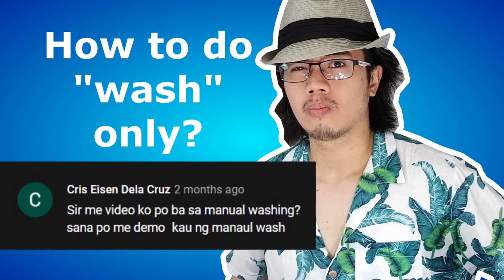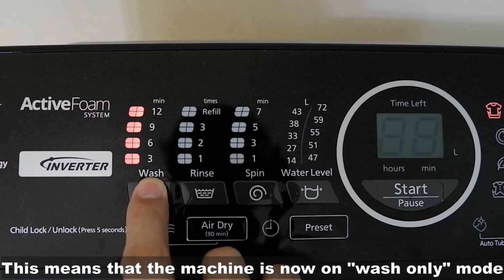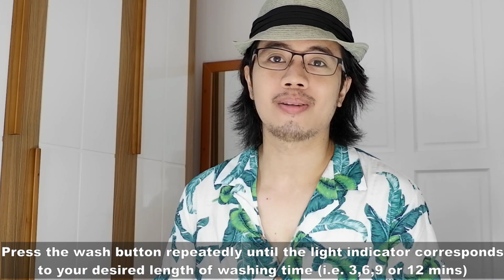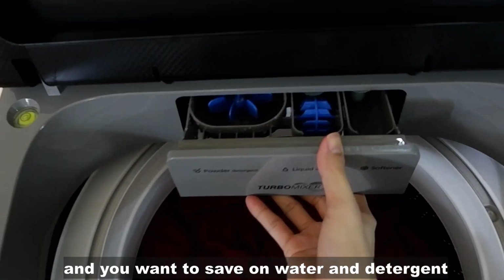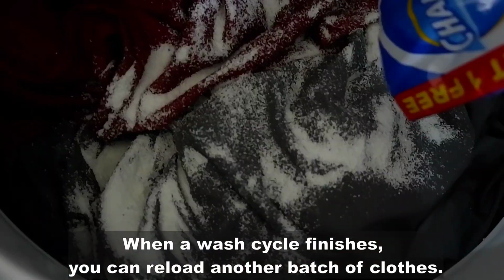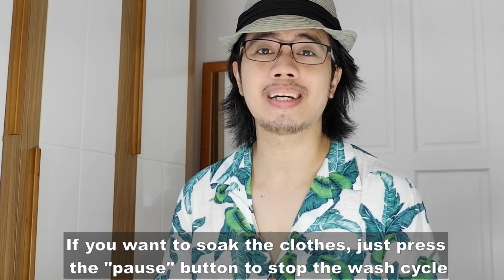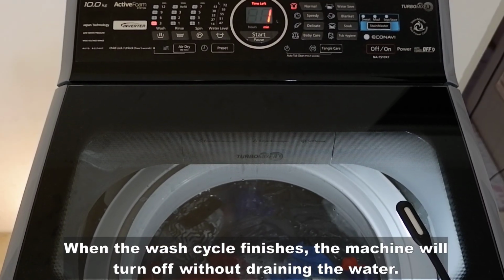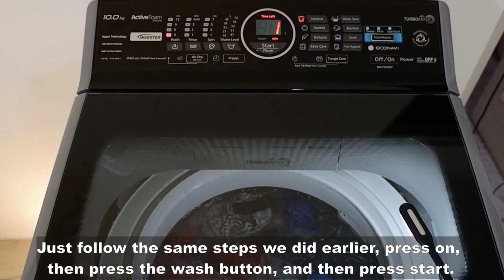How to do "Manual Wash" Panasonic Fully Automatic Washing Machine Demo Review [English]